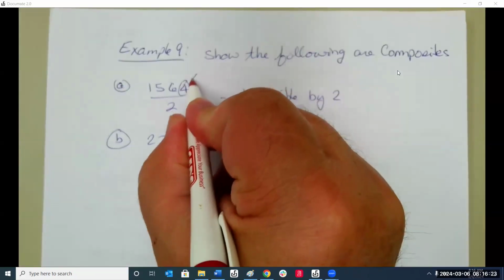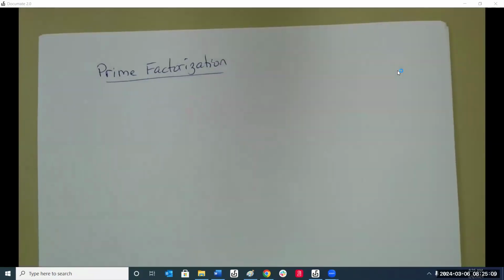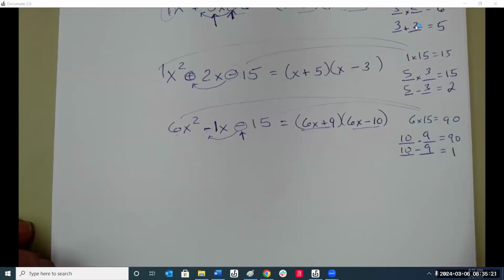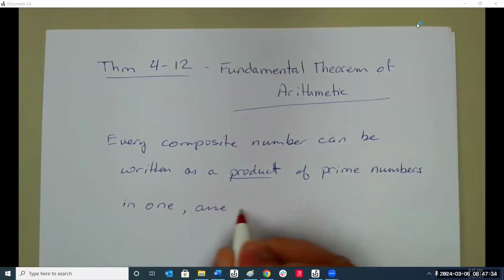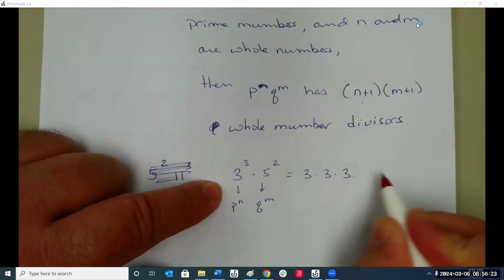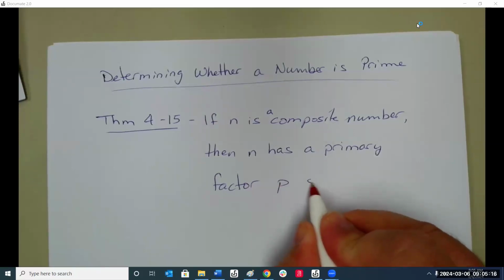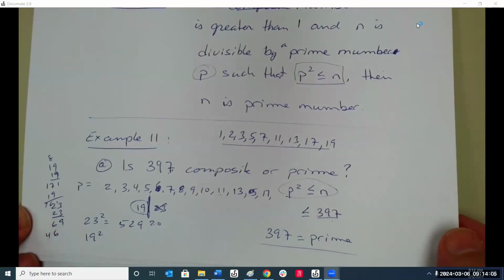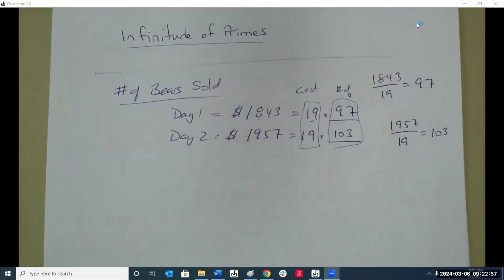MATH 1350 CH 4 SEC 2 Prime and Composite Numbers DAY 15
This video discusses the differences between Prime Numbers and Composite Numbers.
Prime Numbers - numbers that are only evenly divisible by 1 and itself.
Composite Numbers - numbers that can be factored into multiple combinations of prime numbers.